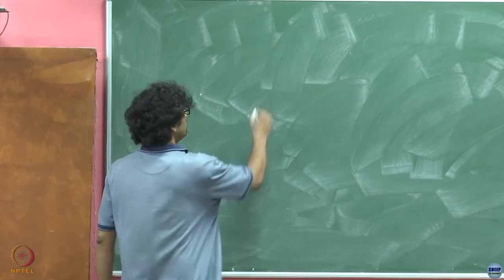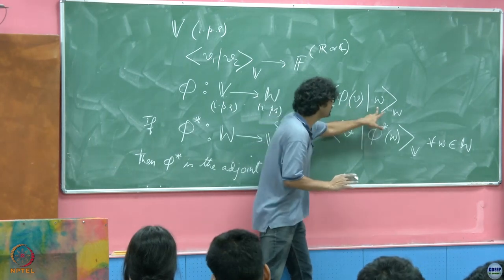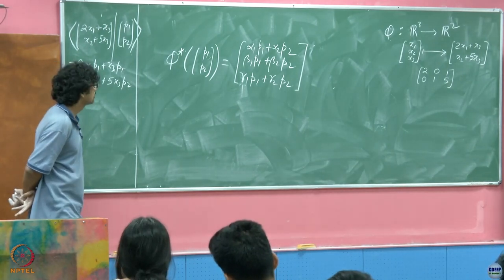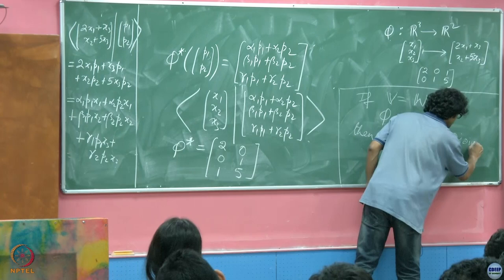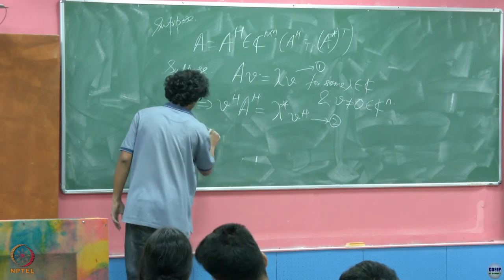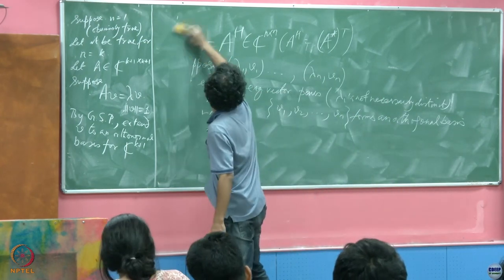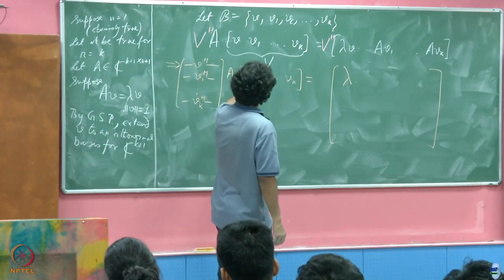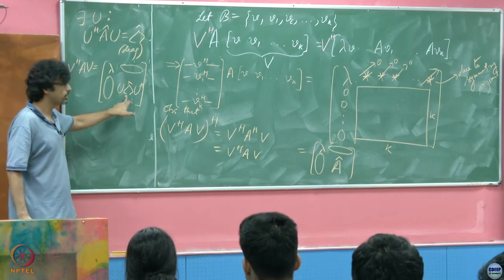Week 09: Lecture 20 C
Week 09: Lecture 20 C: Introduction to Eigenvalues & Eigenvectors